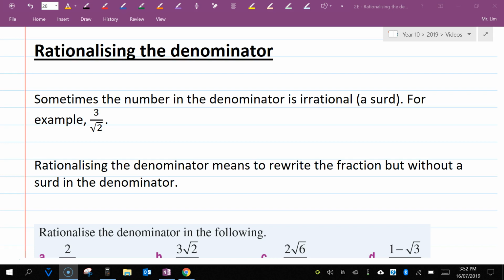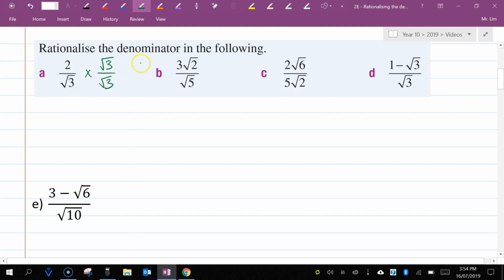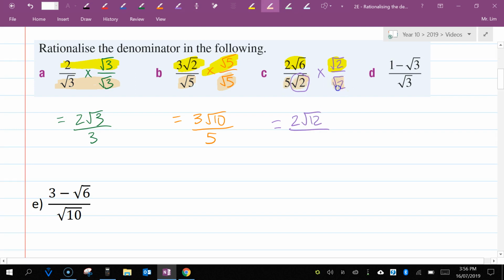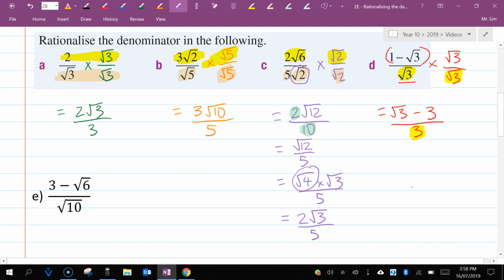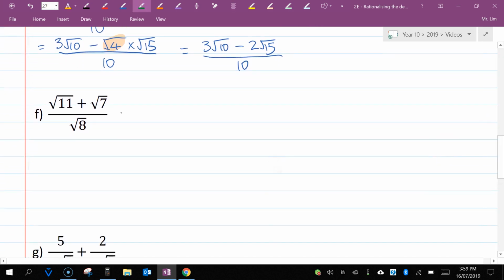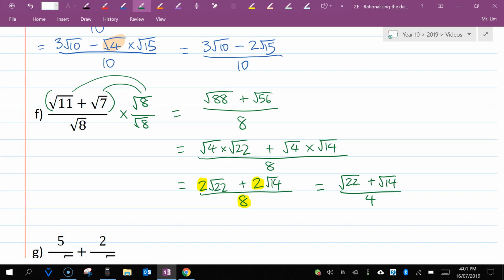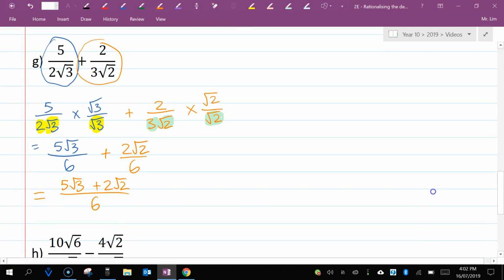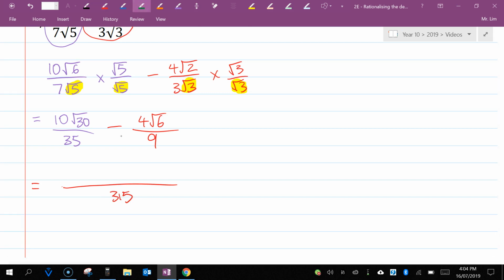Rationalising the denominator